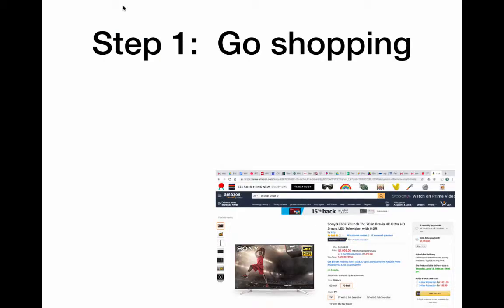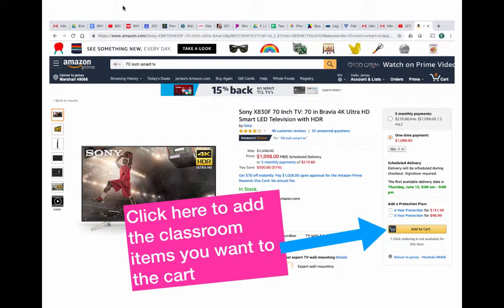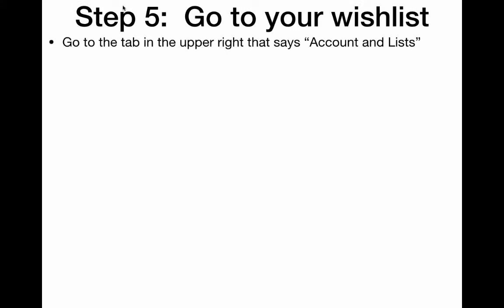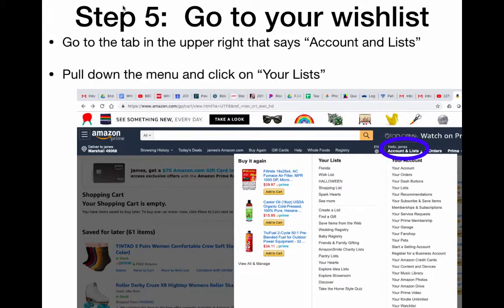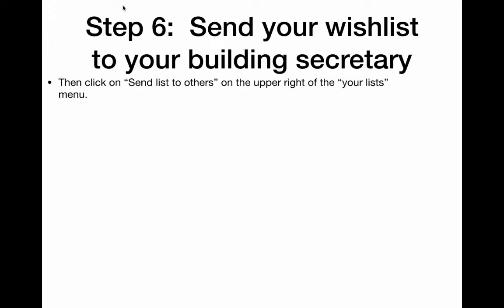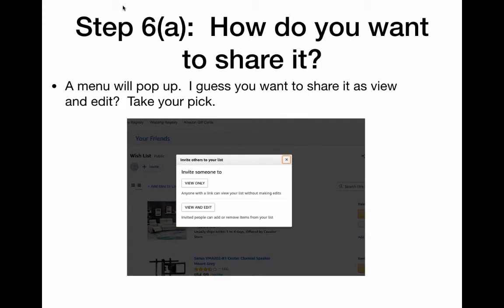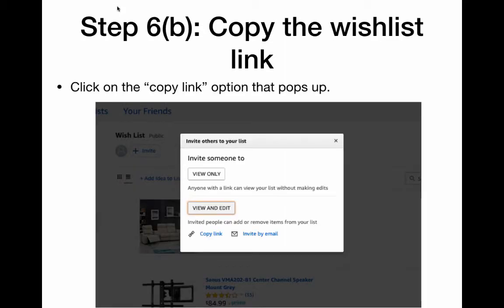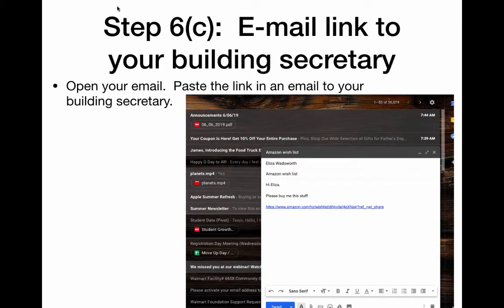Amazon Wish List How To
How to make an amazon wish list to share to the front office